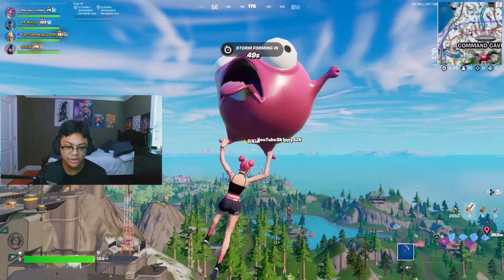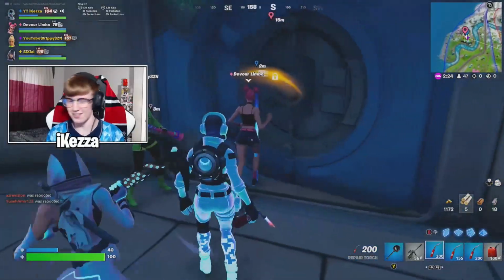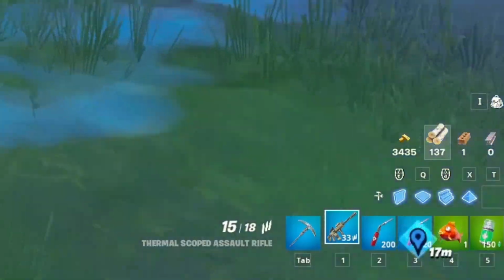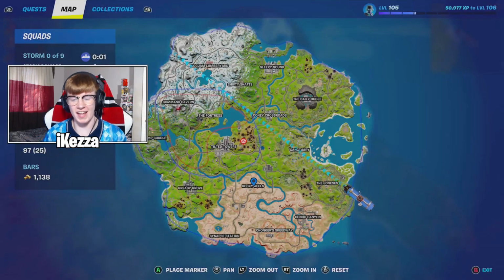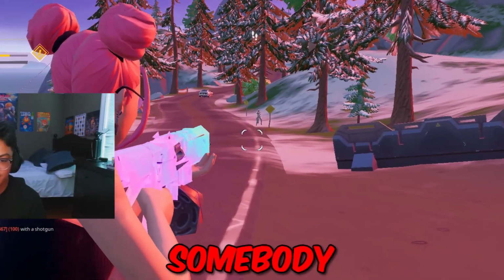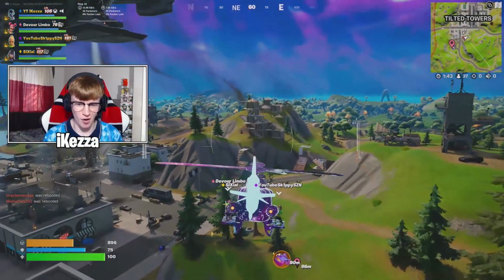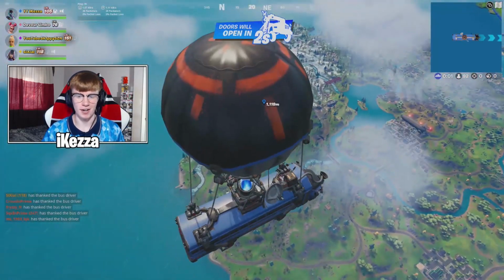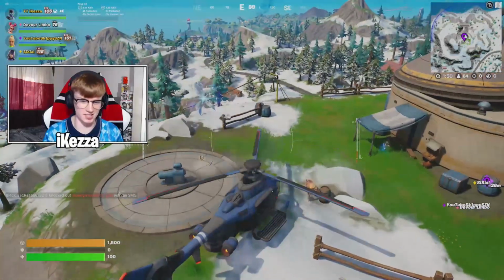The Helicopter ONLY Challenge in Fortnite!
I did the helicopter only challenge in fortnite! In fortnite battle royale chapter 3 season 2 we did the fortnite helicopter challenge. The helicopter fortnite chapter 3 video was insane! The helicopter fortnite meme was so funny! Hope you enjoy this helicopter only challenge in fortnite video.

💬 CREATOR CODE ► Use code: "iKezza" in the item shop!

Processor: Intel Core i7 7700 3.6GHz (4.2GHz Turbo), 4 cores
Graphics Card: NVIDIA GeForce GTX 1060 3GB
Memory: 16GB of DDR3 RAM Memory running at 2133MHz
Storage: 240GB Solid State Drive, 1TB Hard Drive
Power Supply: 750W
Available Rear Ports: 2x USB3.0, 4x USB2.0
Windows 10 Installed

if you've read this far down the description, I just wanted to say I appreciate every single one of you who take time out of your day to watch even a minute or even a second of my fortnite gameplay chapter 3 videos! it truly does mean a lot to me. Thank you & I hope you enjoy! this fortnite update/fortnite memes video!